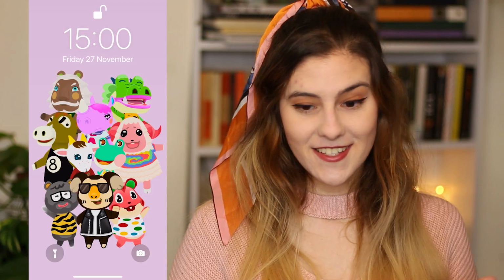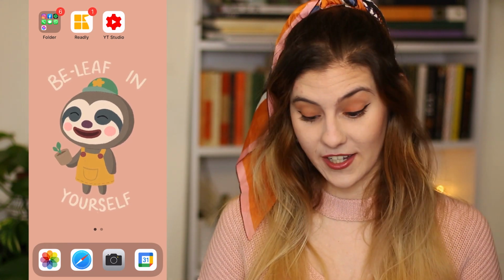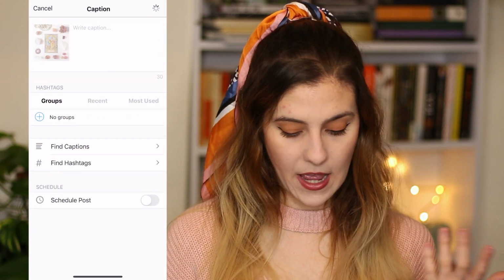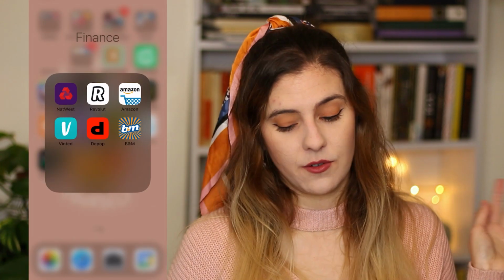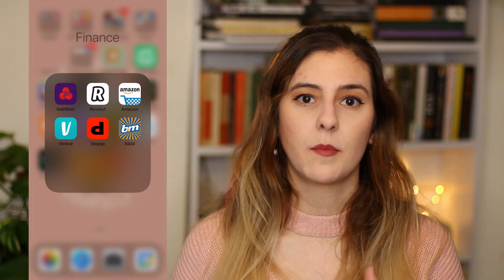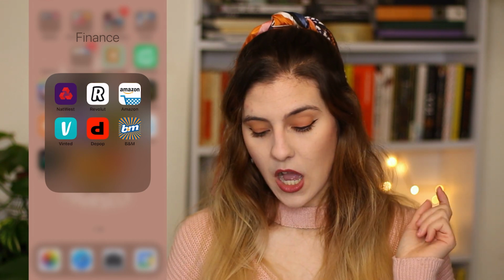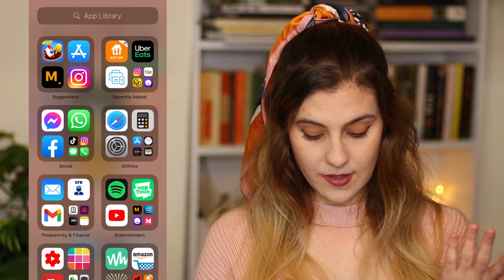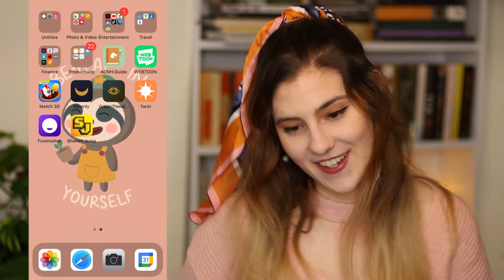WHATS ON MY IPHONE 11 PRO | What I use for content creation (YouTube and Instagram)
What secrets do I have on my iPhone 11 pro?

I have a few apps that are very useful if you're wanting to become a content creator!
Here are some of the app I use for YouTube
YT Studio

The apps I use for Instagram:
Snapseed
Preview